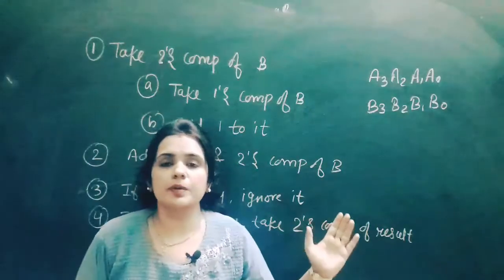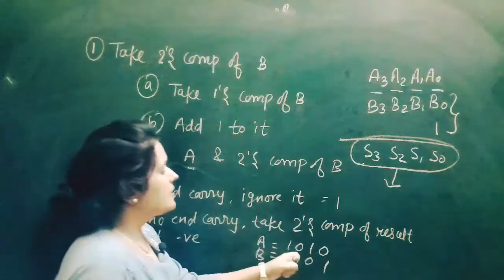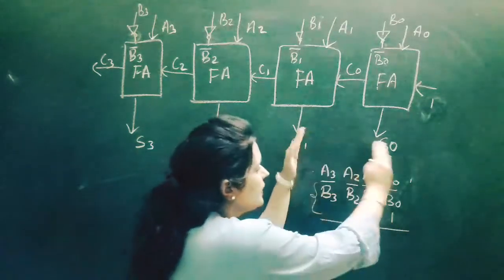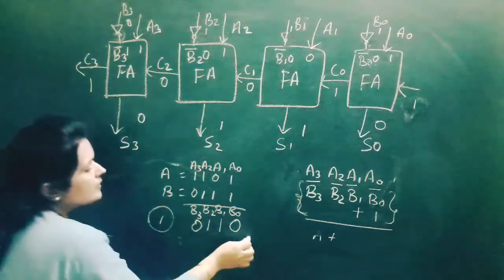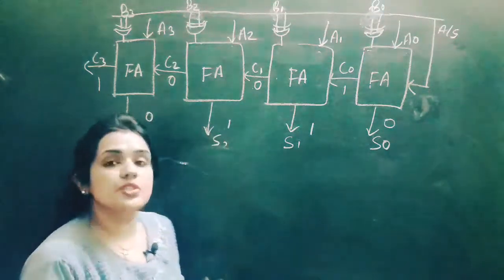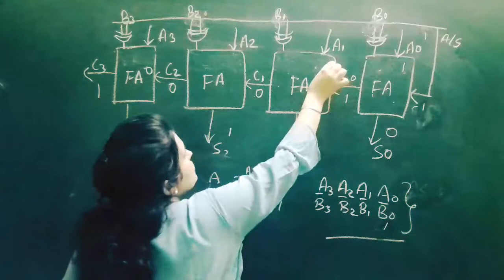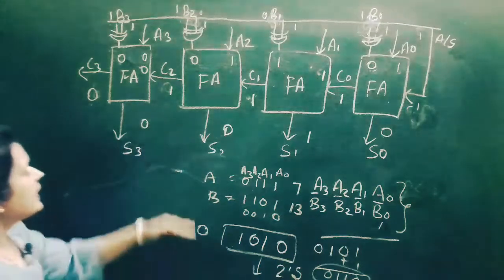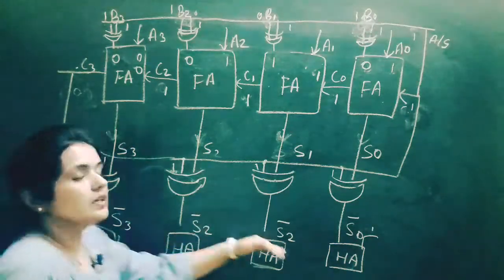4 bit parallel adder cum subtractor | in English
4 bit parallel adder cum subtractor in English